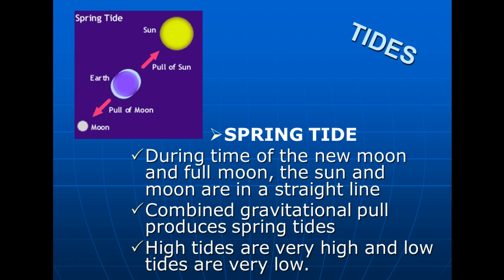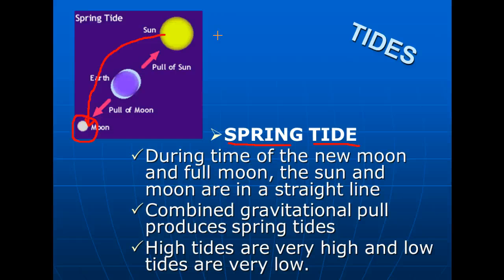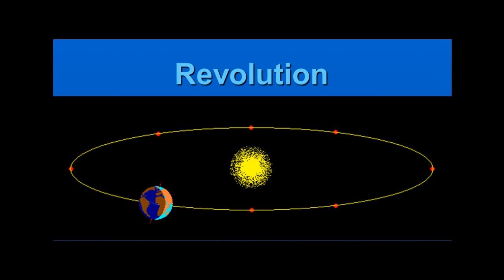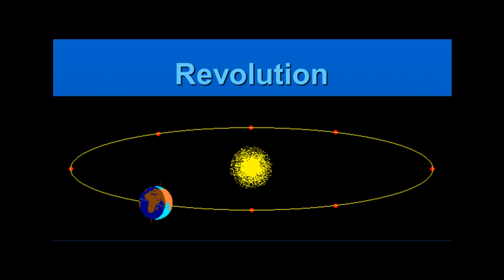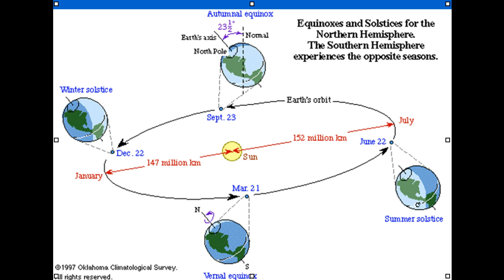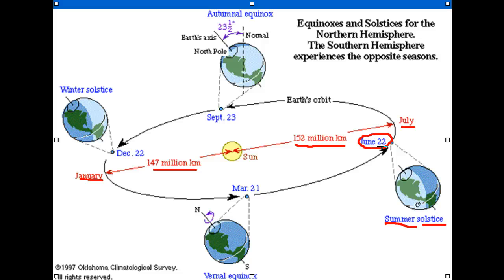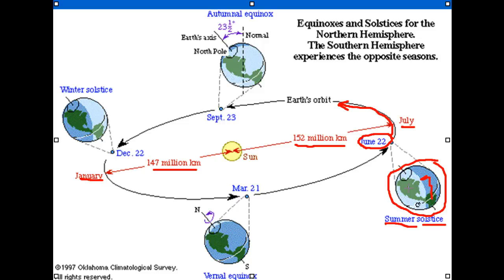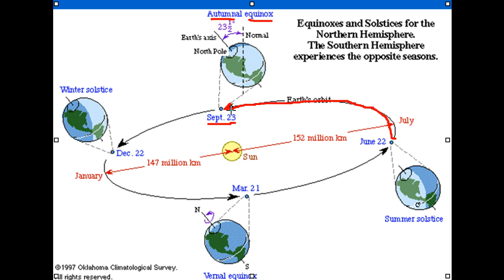Earth Moon Sun System Part 2